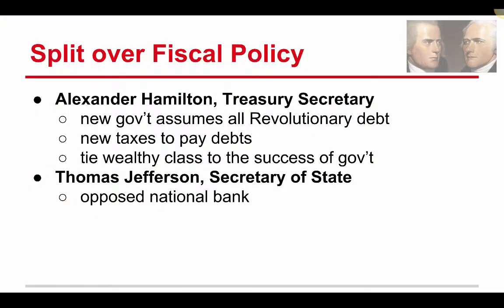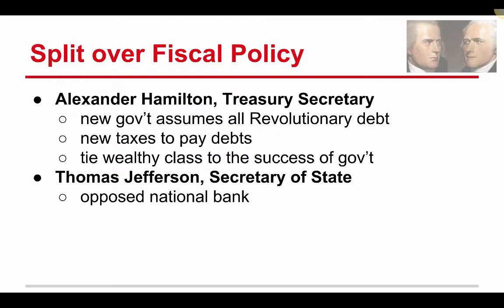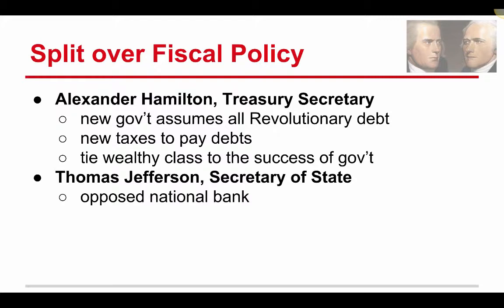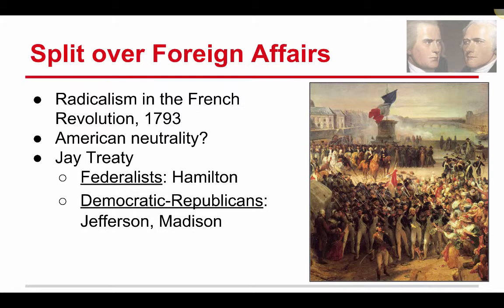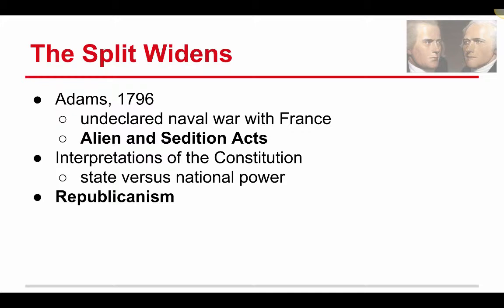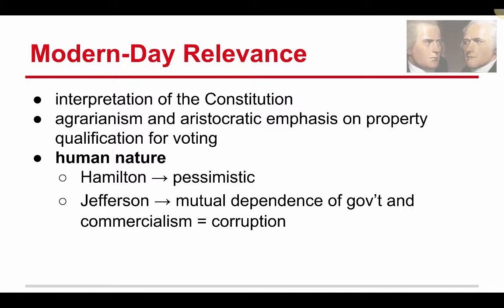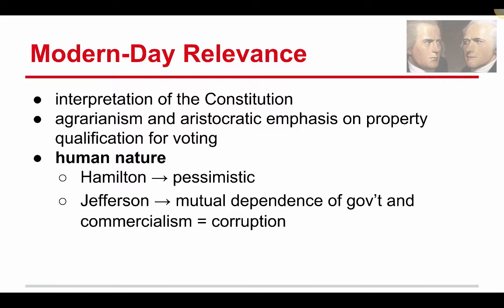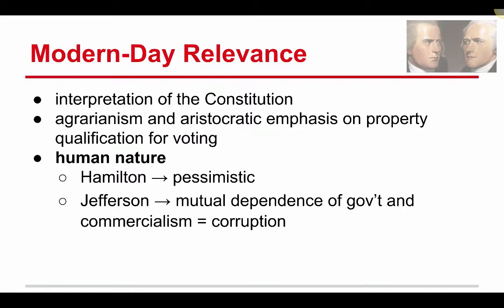Confusions about Jefferson and Hamilton